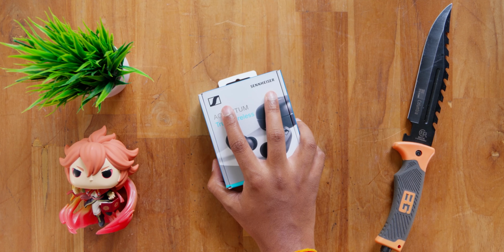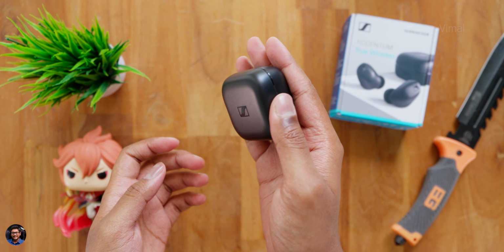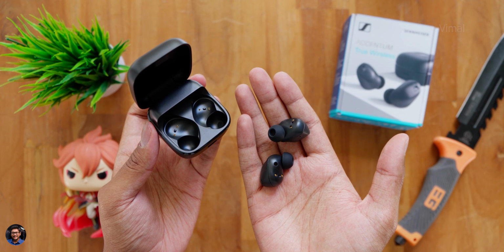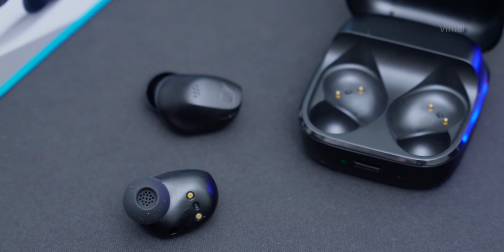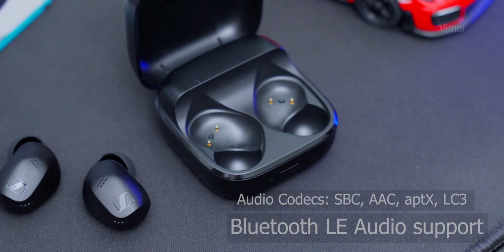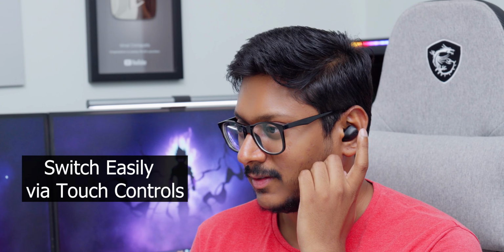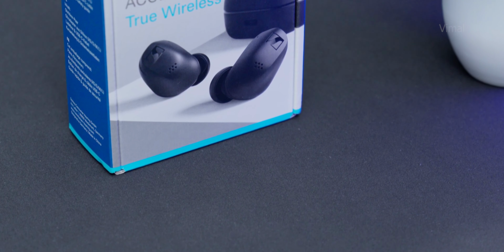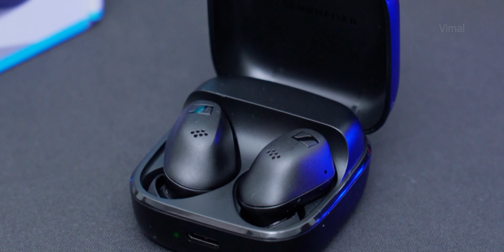Flagship Features at Affordable Price... Best ANC Earbuds You can Buy ? 🤔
Sennheiser Accentum True Wireless Unboxing & Review 2024 | Sennheiser Accentum TWS Earbuds India 2024 | Best Budget TWS Earbuds with ANC in India 2024 | Best TWS with Active Noise Cancellation at Affordable Price India 2024